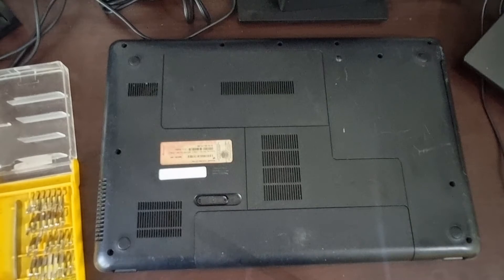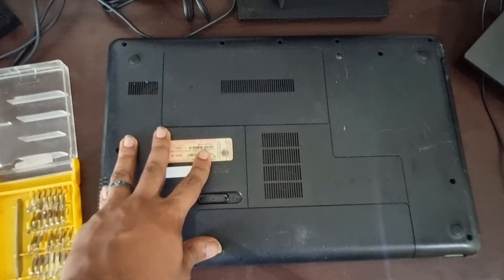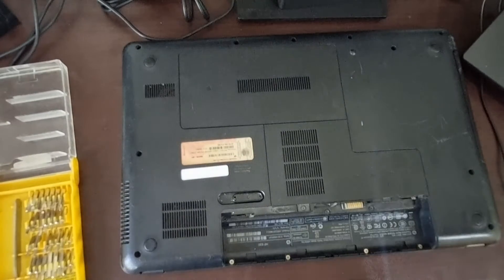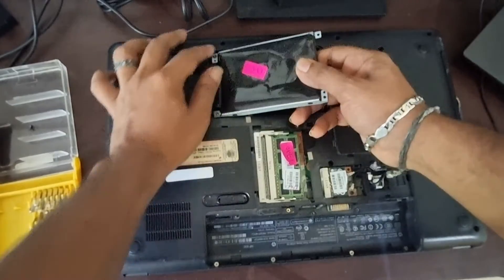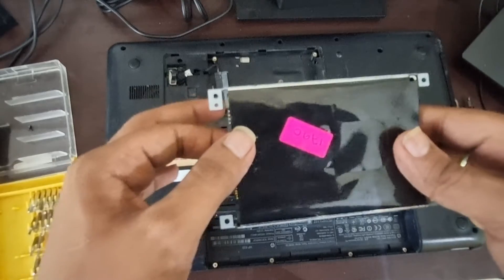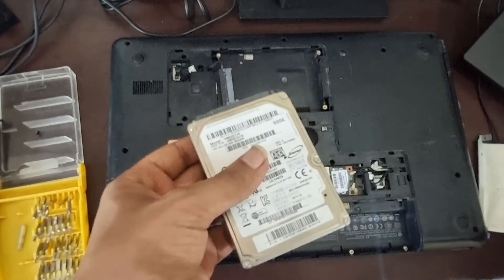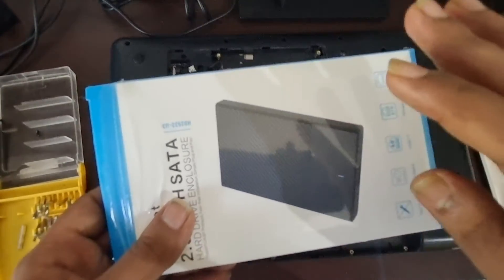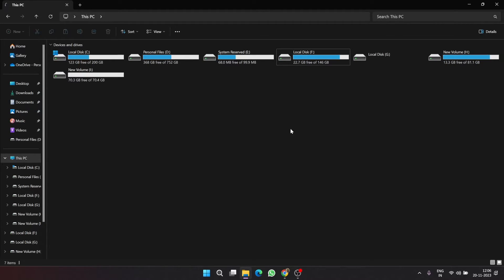How to turn your old Laptop Hard Drive into a new Portable External HDD | 2023